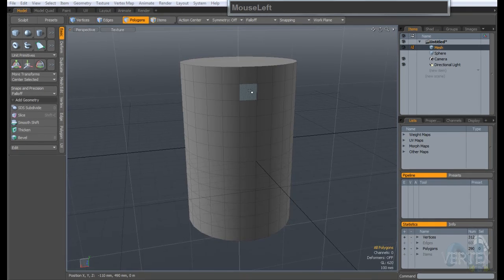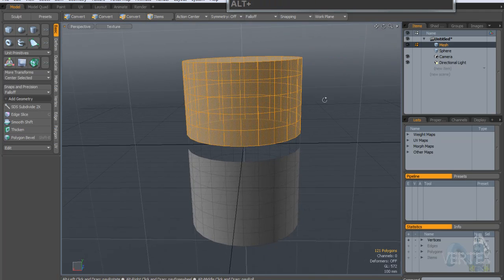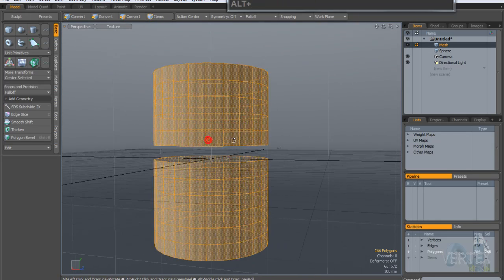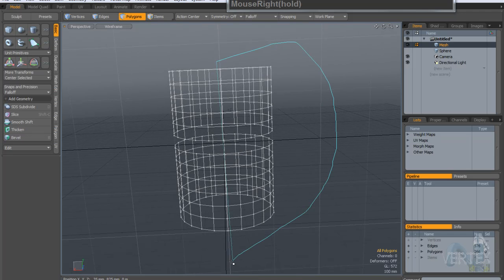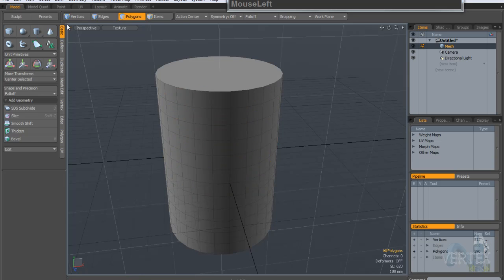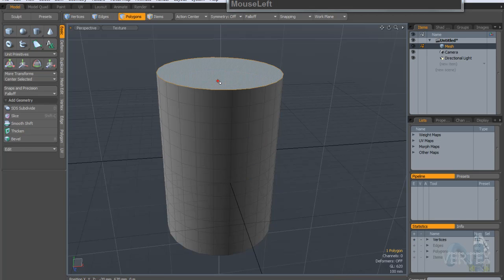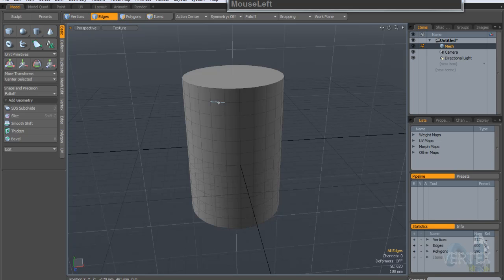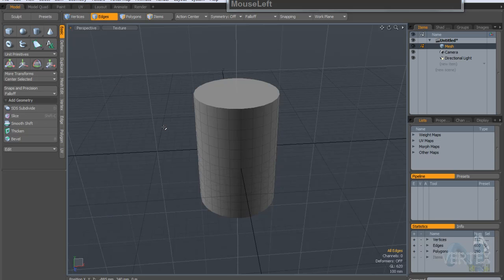LUXOLOGY MODO - 09 CONVENTION - SELECTION METHODS ( EN ).mp4